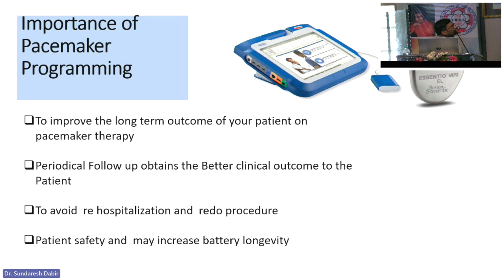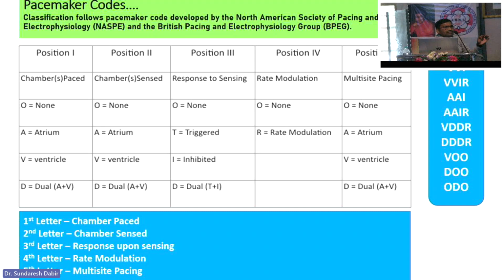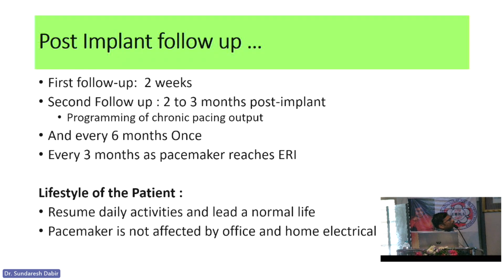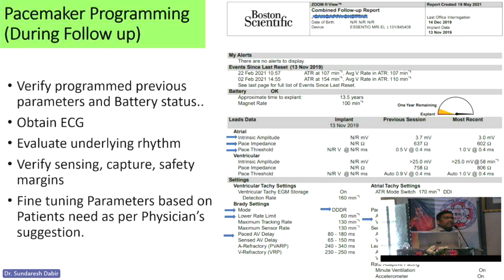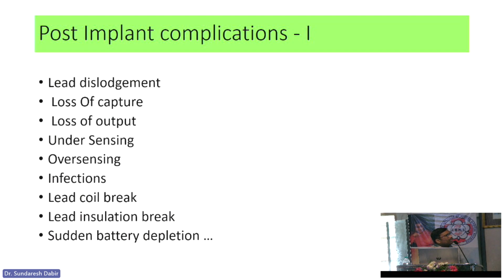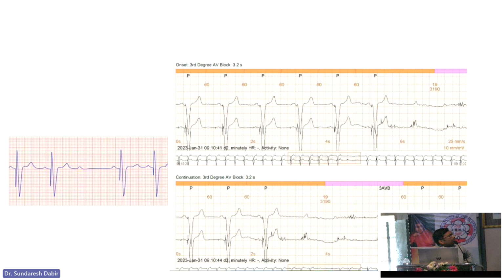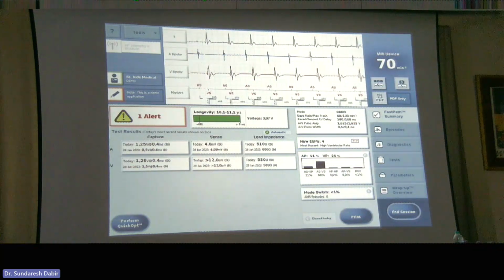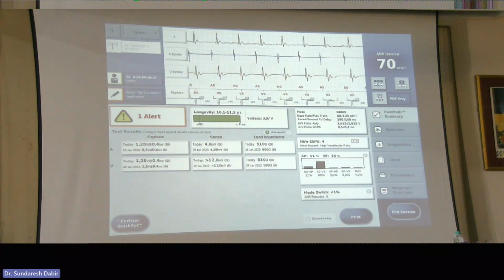9 Introduction in Pacemaker programming Mr Anand